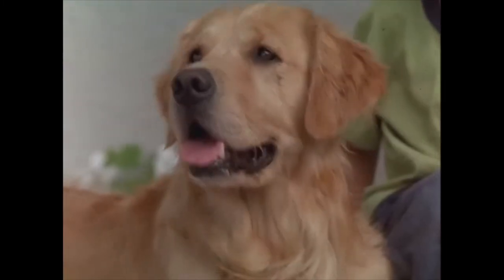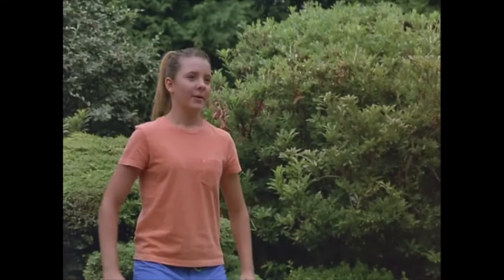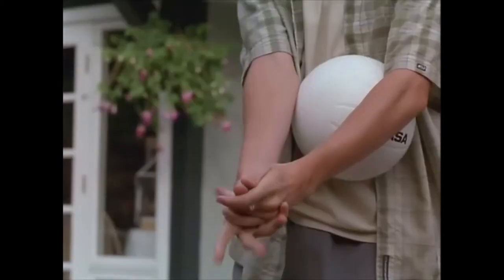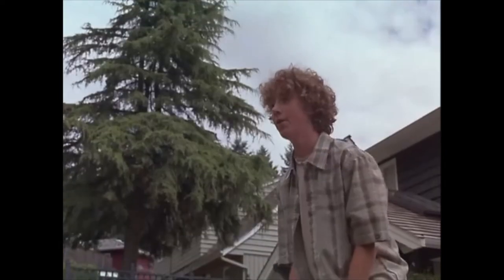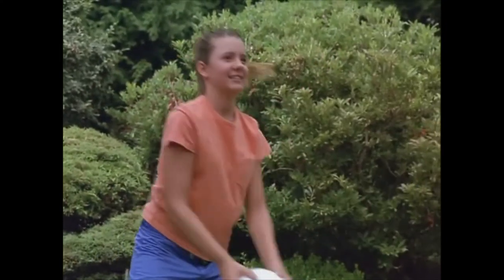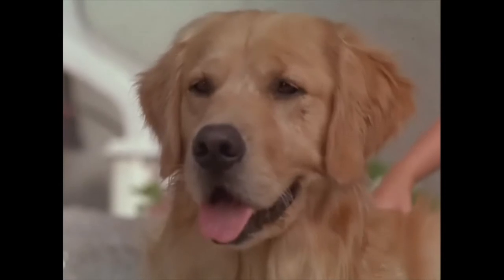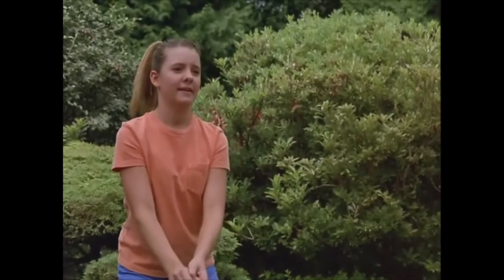Brooke Ramel - Show Me (Air Bud 3 Spikes Back) CANT FIND FULL SONG